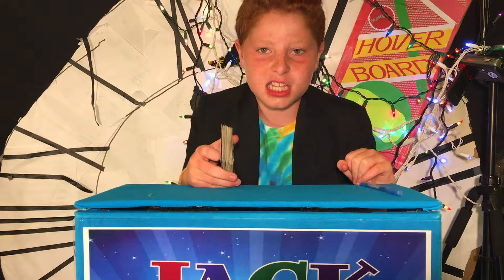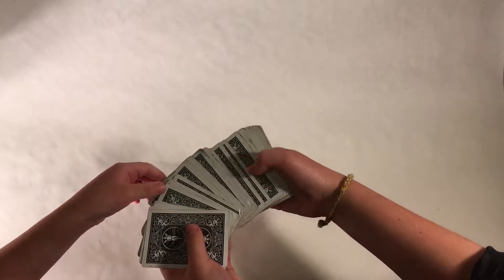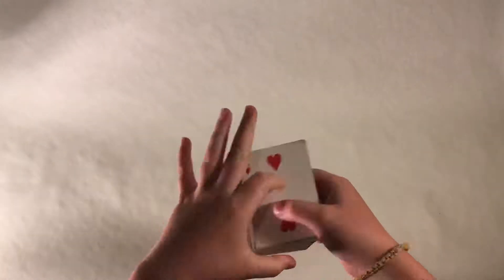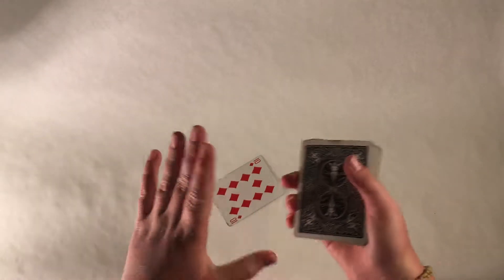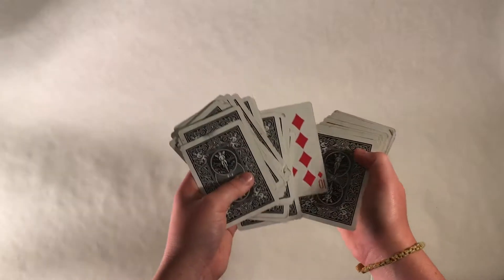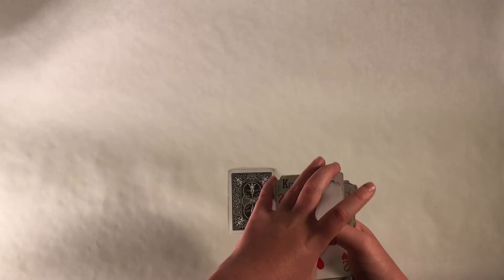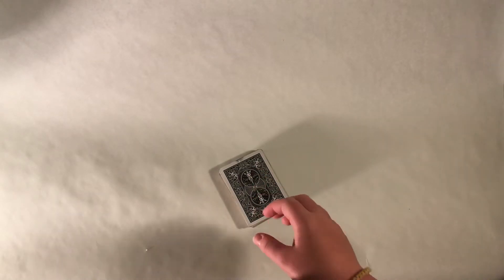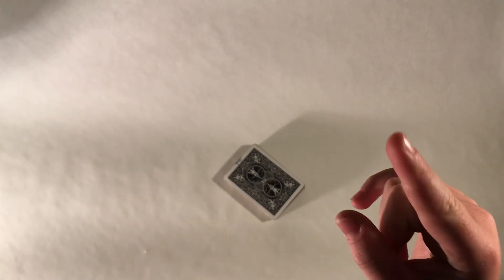Learn Your Own Magic! Video 3: Card Tricks